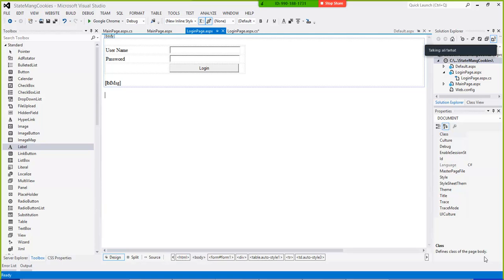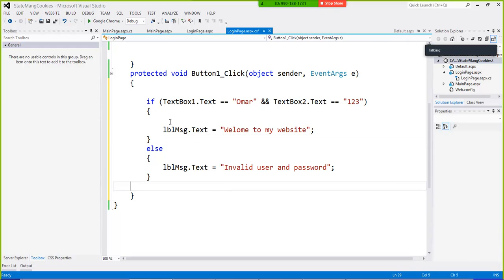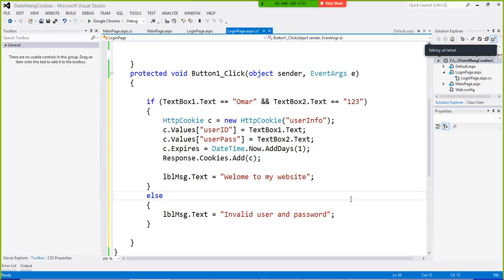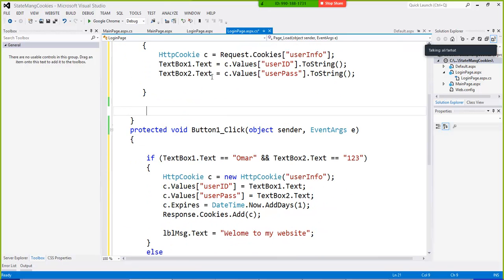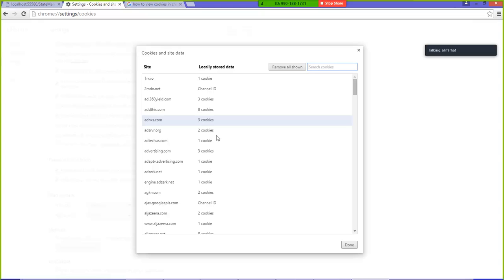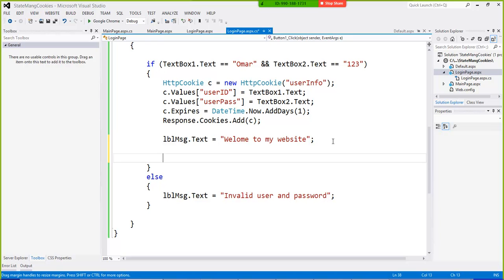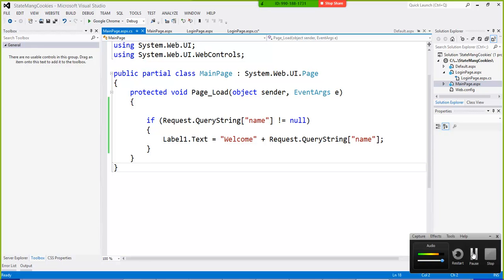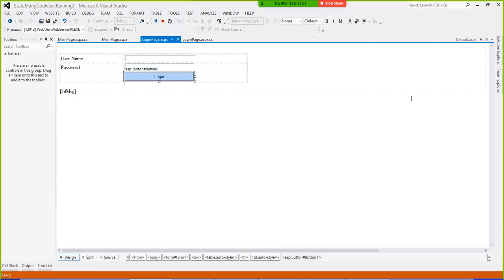3 - Asp .Net, State Managment - Cookies and Query String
In Video We discuss how to use cookies to store information on the client.  Also, we cover query string to pass information to a page